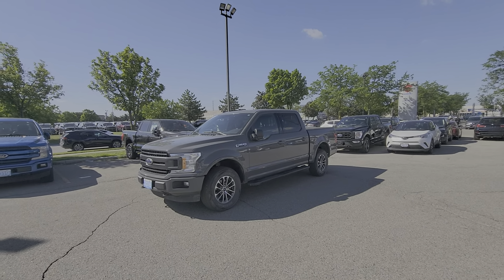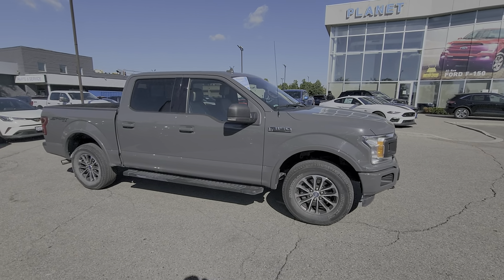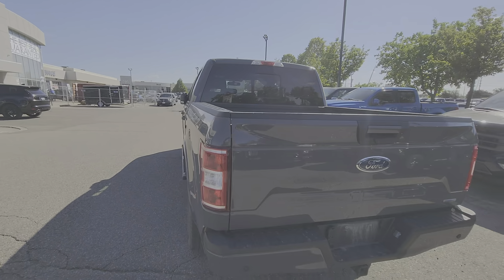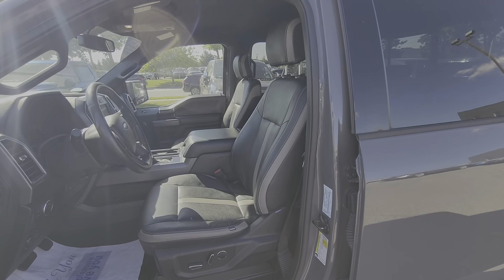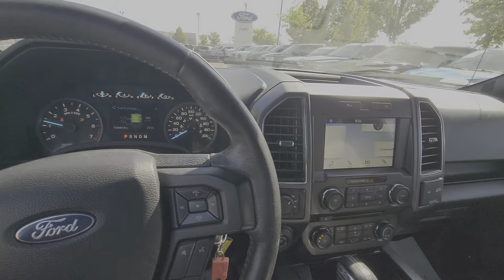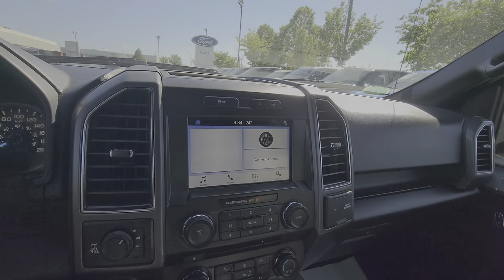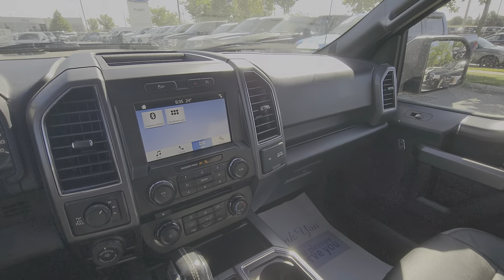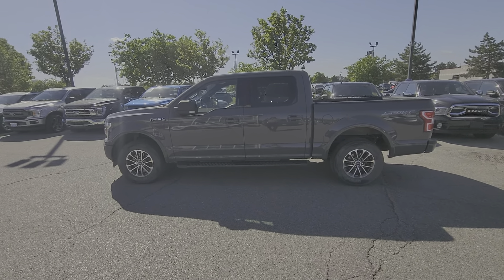2018 F150 XLT with upgraded after market leather seats